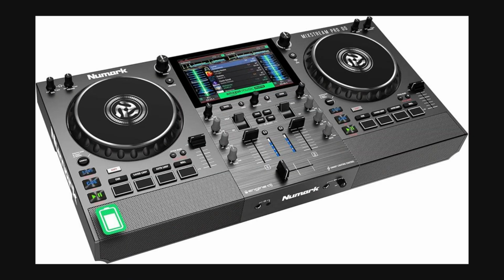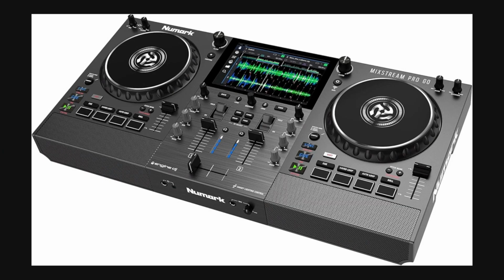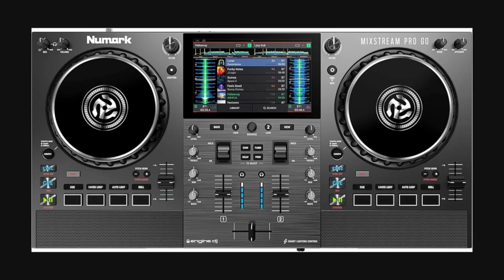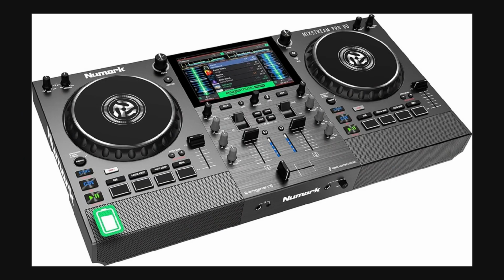Numark Mixstream Pro Go Review — DJing Without The Hassle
The more I researched the Numark Mixstream Pro Go, the more I realised this isn’t really trying to be a “club standard” DJ system at all.

It’s more about simplicity.

Battery power. Built-in speakers. Standalone operation. No laptop needed. Less setup hassle. Less technical faff.

And honestly, I can completely understand why a lot of returning DJs, hobby DJs, and casual home users seem to really connect with it.

This isn’t cheap beginner gear — and it definitely won’t suit everybody — but if you value portability, convenience, and a more relaxed DJ workflow, it’s actually a much more interesting product than I expected it to be.

Would you trade advanced features for a simpler, more enjoyable setup?